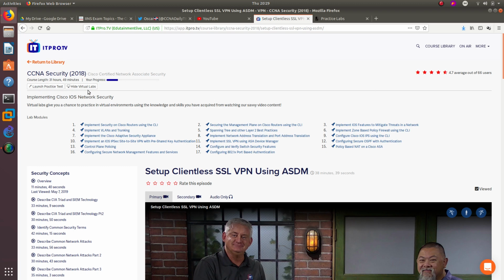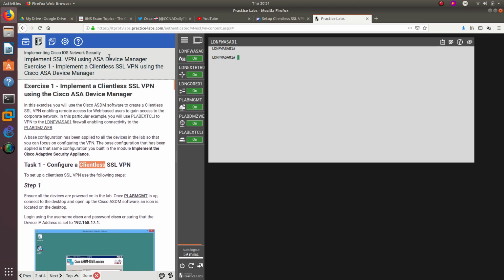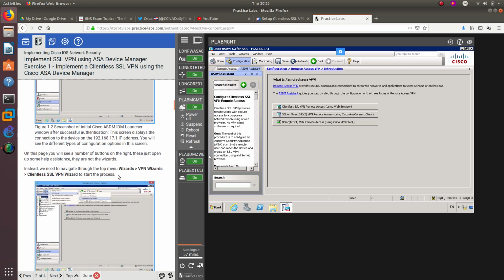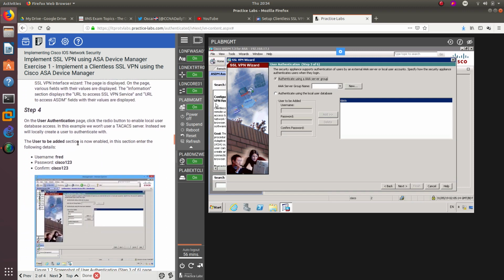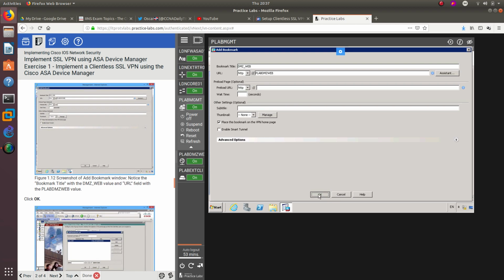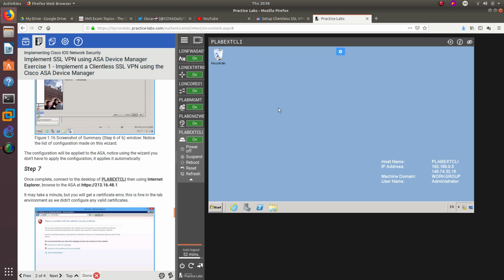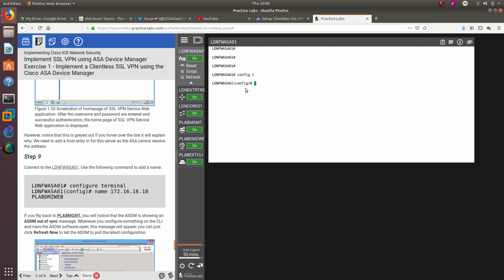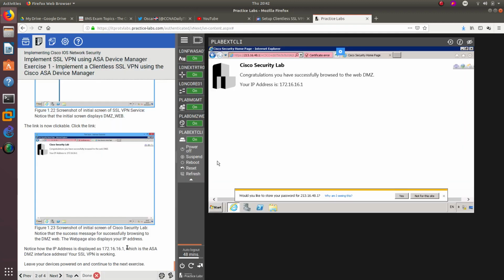CCNA Security IINS (210-260) | 3.2.a Implement basic clientless SSL VPN using ASDM Day 19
3.2.a Implement basic clientless SSL VPN using ASDM

What is an SSL Certificate?

SSL stands for Secure Sockets Layer and, in short, it's the standard technology for keeping an internet connection secure and safeguarding any sensitive data that is being sent between two systems, preventing criminals from reading and modifying any information transferred, including potential personal details. The two systems can be a server and a client (for example, a shopping website and browser) or server to server (for example, an application with personal identifiable information or with payroll information).

It does this by making sure that any data transferred between users and sites, or between two systems remain impossible to read. It uses encryption algorithms to scramble data in transit, preventing hackers from reading it as it is sent over the connection. This information could be anything sensitive or personal which can include credit card numbers and other financial information, names and addresses.